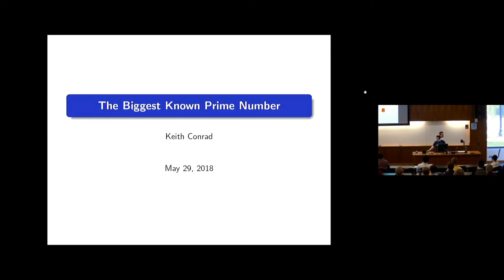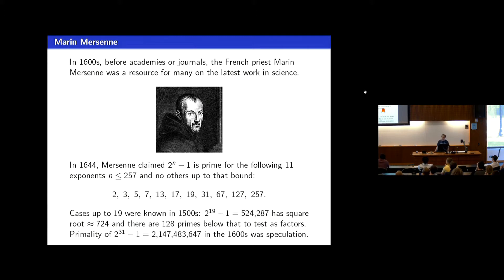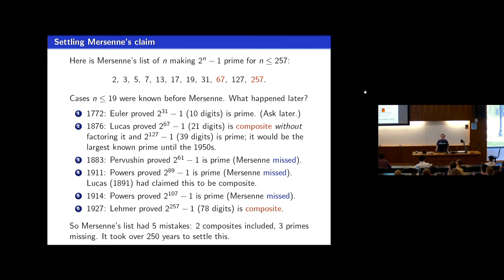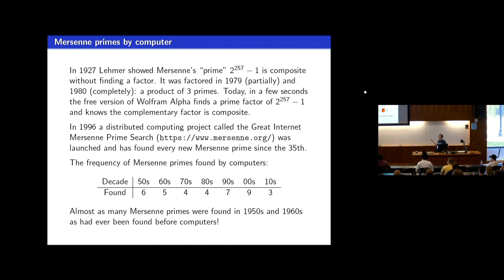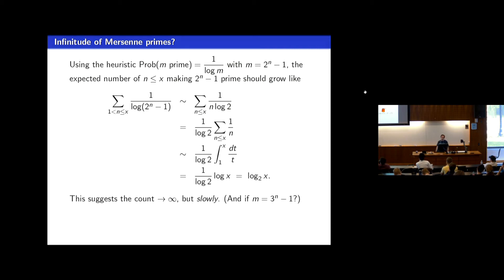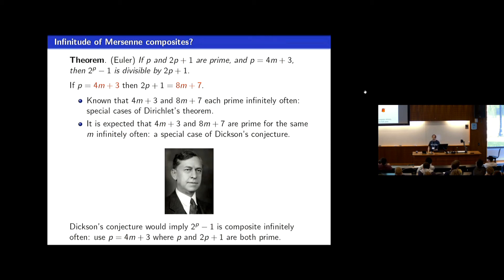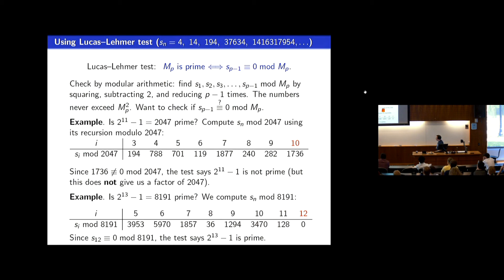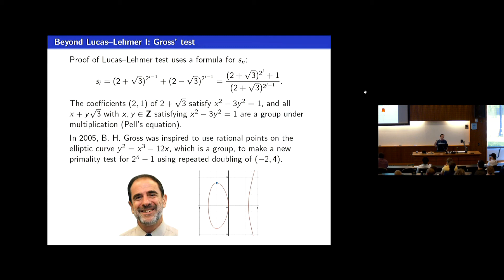CTNT 2018 - "The Biggest Known Prime Number" by Keith Conrad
This is lecture on "The Biggest Known Prime Number", by Keith Conrad, during CTNT 2018, the Connecticut Summer School in Number Theory. For more information about CTNT and other resources and notes,